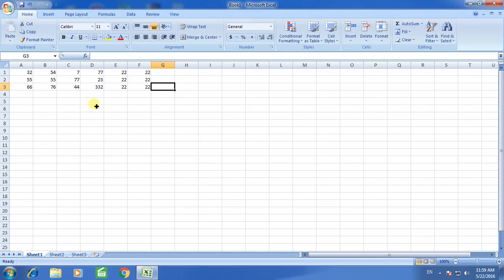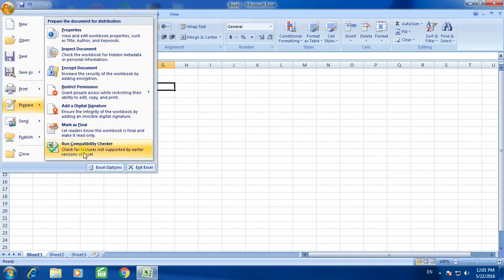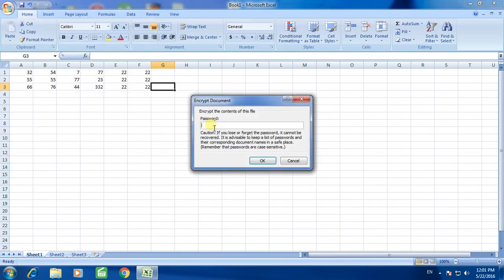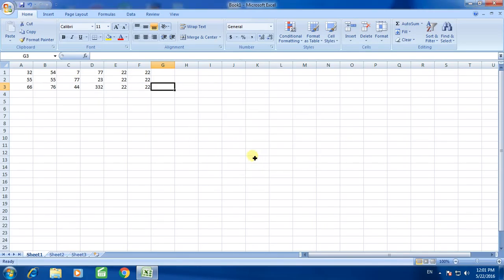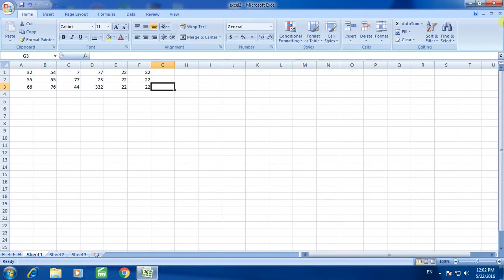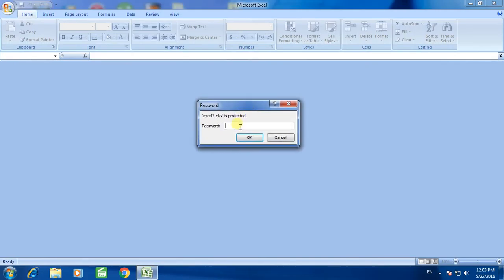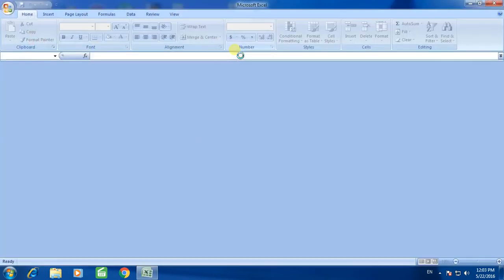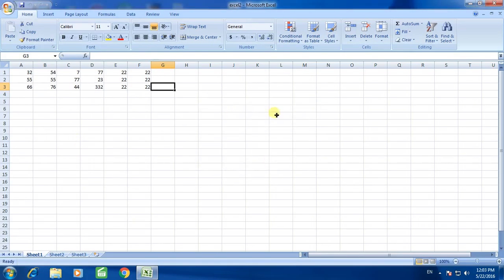how to lock excel file 2016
excel file  set password excel file   put password excel file   lock excel file  2016  protect excel file   ms office   ms excel   excel document  set password excel document